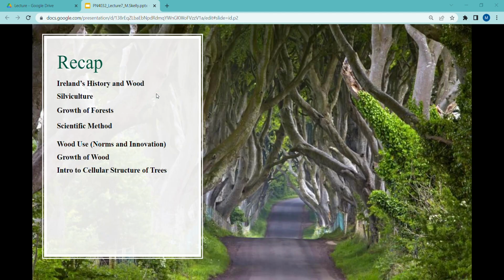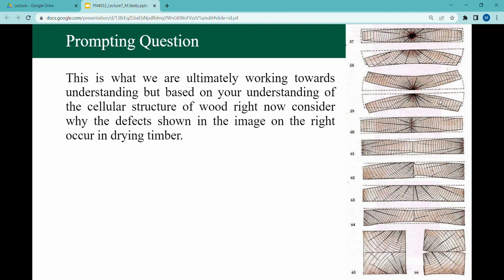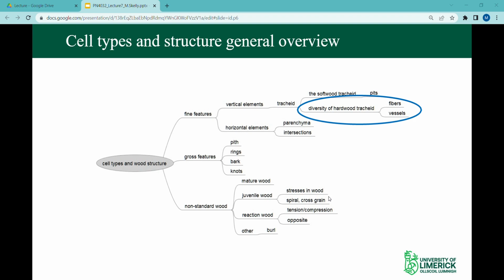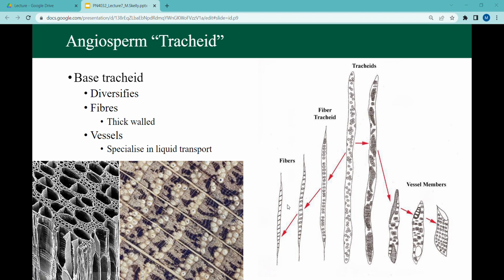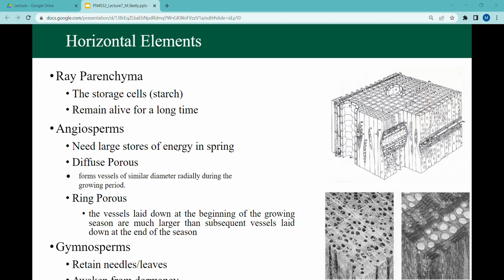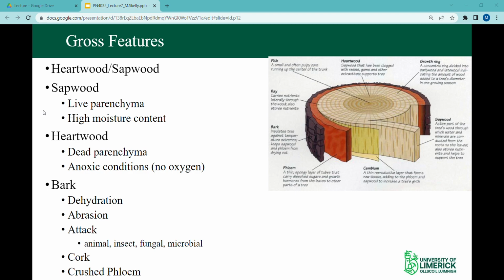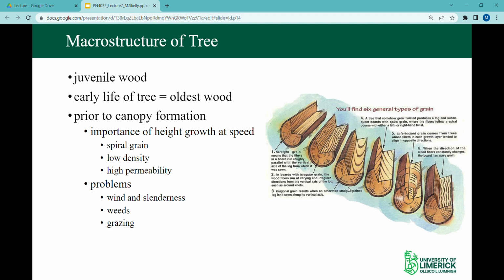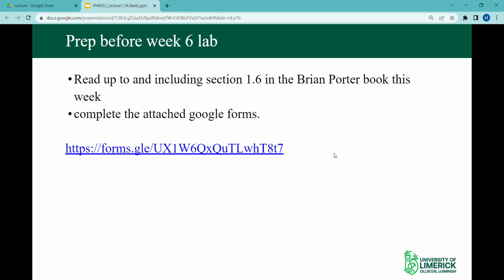PN4032 Lecture7 M Skelly pptx Google Slides Google Chrome 2023 02 23 10 18 18